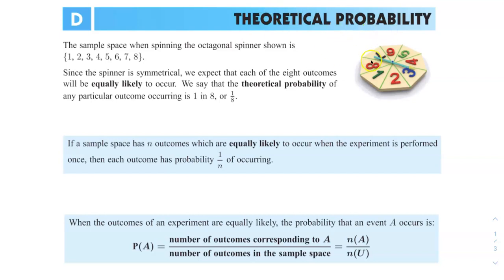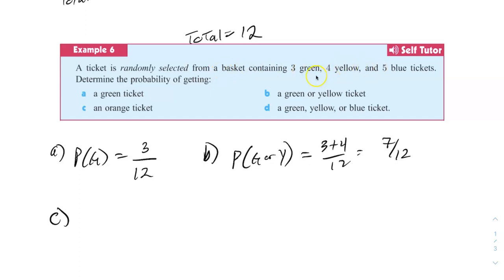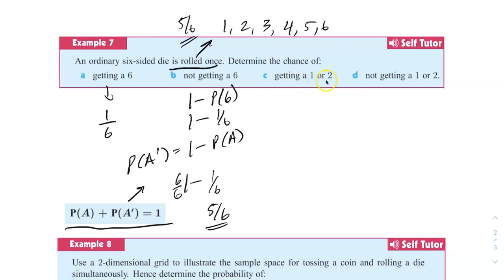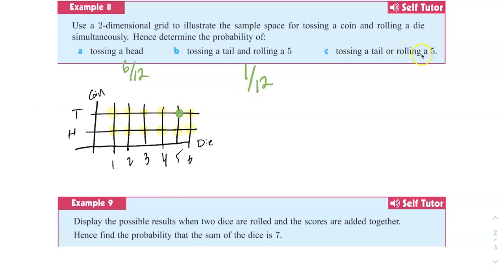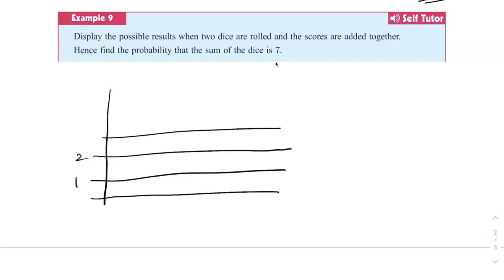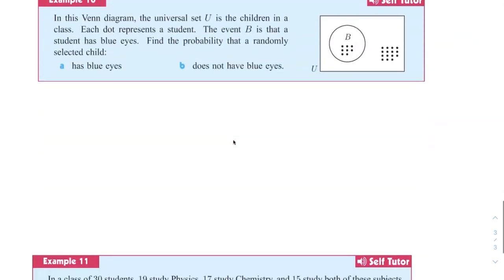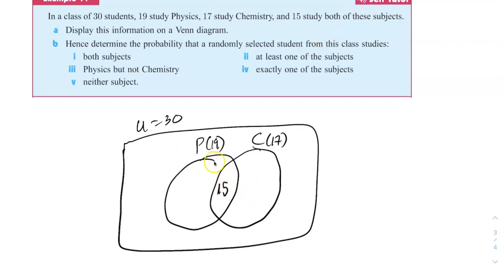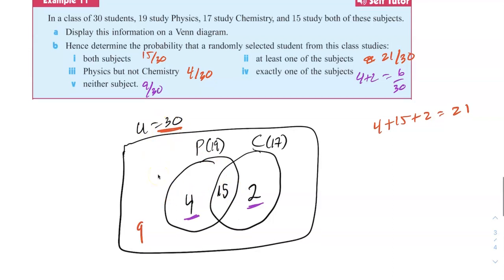IB AA Theoretical Probability